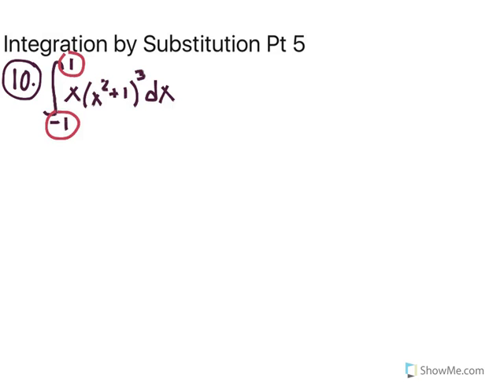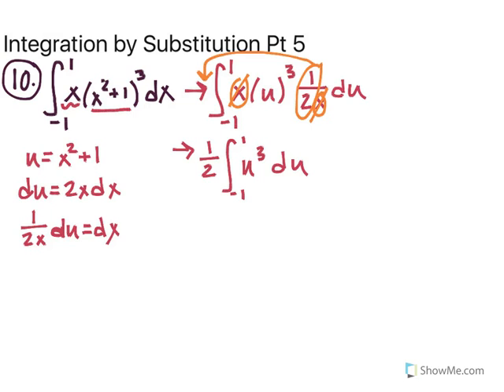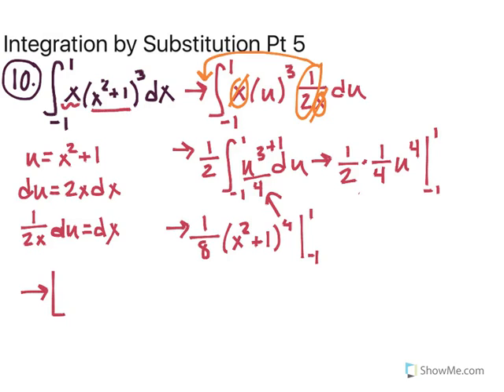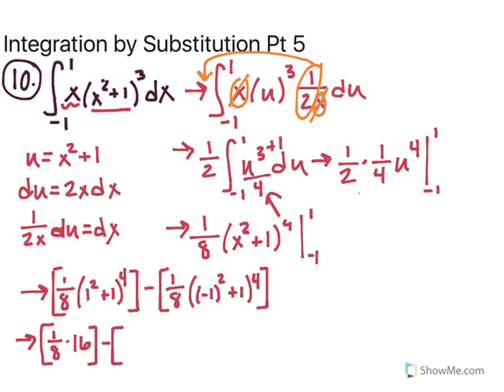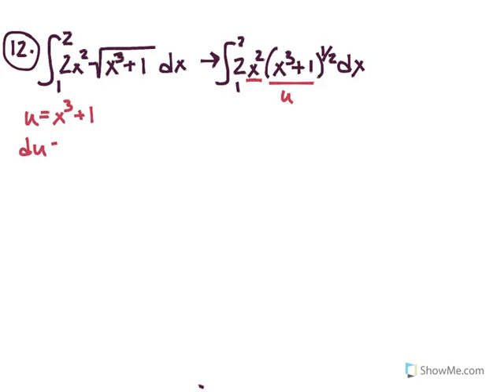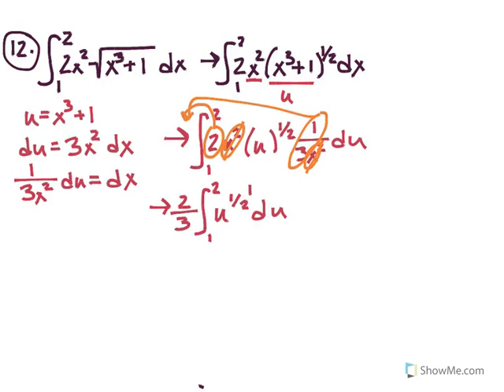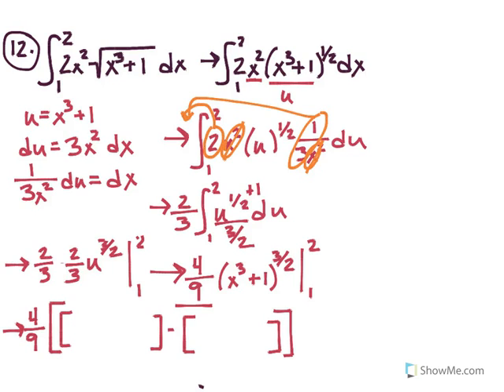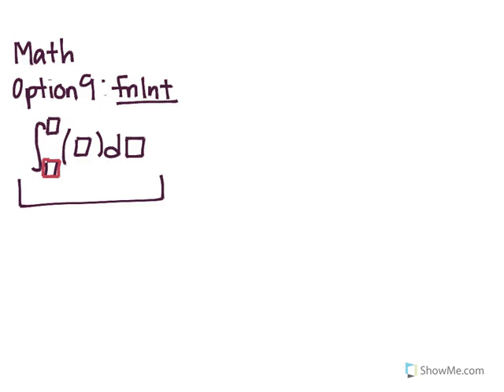Integration by Substitution - Pt V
Learn how to determine "u" when integrating by substitution, how to rewrite the integral into "u" terms, how to evaluate and simplify the integral, and how to determine the answer.